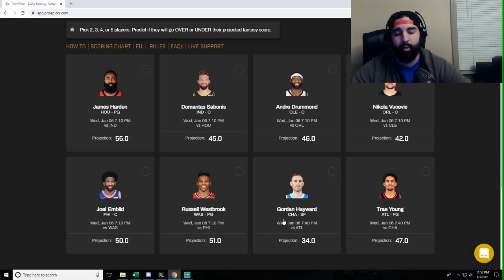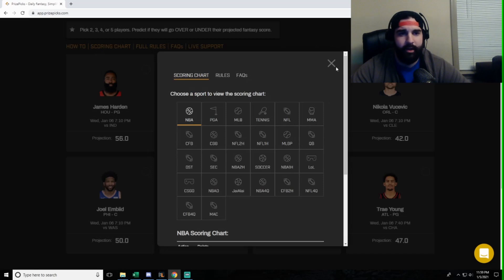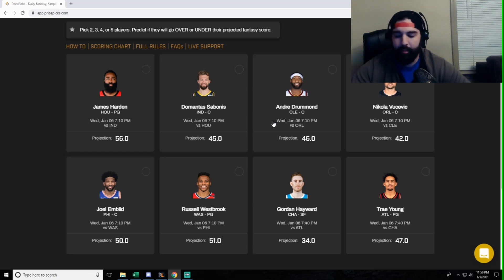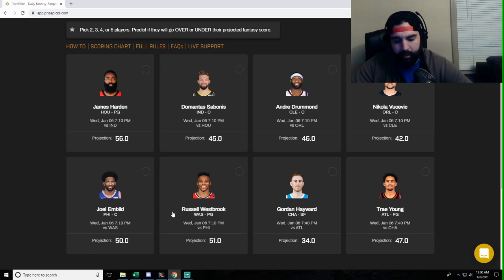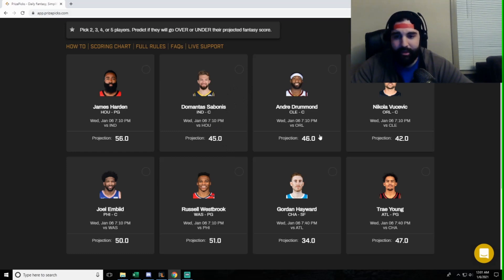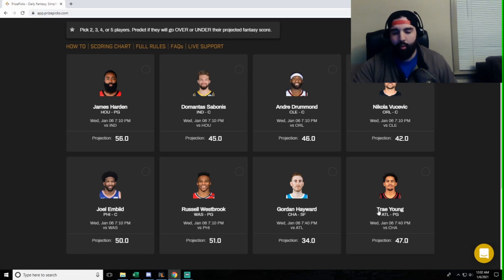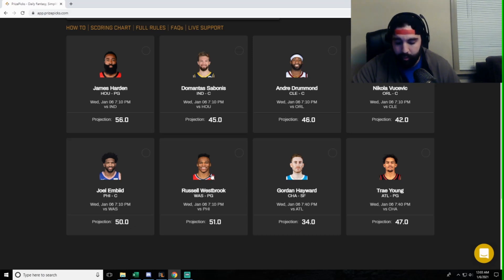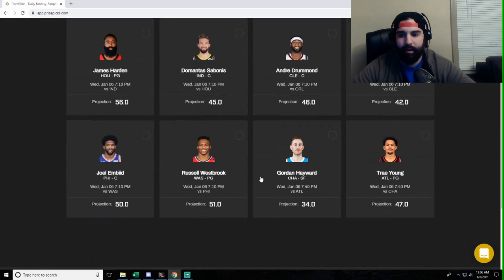NBA PRIZEPICKS & DFS PICKS WEDNESDAY 1/6 LINEUP PICKS | 2021 FANTASY Basketball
In this episode, we take a look at my PrizePicks NBA Wednesday 1/6 PICKS. We breakdown these NBA DFS picks on this 5-game Slate with some strategy by going over NBA player news, Vegas Odds, Fantasy Basketball Opportunities, Ownership Takes, NBA Advanced stats, and more. Follow us for DFS NBA Picks and How to Videos all Daily Fantasy Sports Related.

📈 TOP GPP OPTIONS, CASH PLAYS, AND PREMIUM DISCORD CHAT FOR EVERY SPORT!

🔵🎁 👇🏽 MERCH!

DFS STRATEGY AND EDUCATIONAL VIDEOS

MATT's GPP CHEATSHEET!

TAGS (IGNORE)
dfs
dfs NBA
dfs NBA lineup
dfs NBA picks
dfs NBA today
draftkings
draftkings lineup
draftkings NBA
draftkings NBA
 draftkings NBA
 draftkings NBA
 draftkings NBA lineup
 draftkings NBA picks
 draftkings NBA today
 draftkings picks
 fanduel
 fanduel NBA
 fanduel NBA lineup
 fanduel NBA picks
 NBA dfs
 NBA dfs lineup
 NBA dfs picks
 NBA draftkings
 NBA draftkings
 NBA draftkings lineup
 basketballdraftkings picks
 basketball draftkings today
 basketball draftkings tonight
 basketball fanduel
 basketball fanduel picks
Draftkings Strategy
Rotogrinders
NBA Picks Saturday
 Football draftkings
Yahoo Fantasy